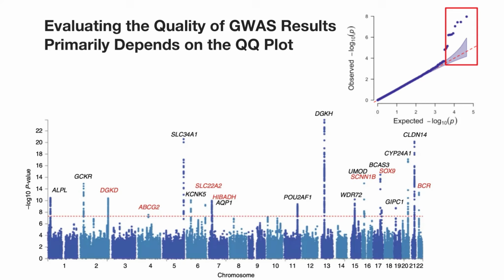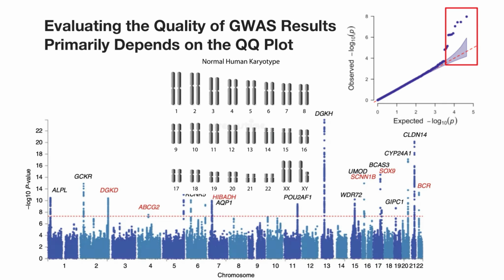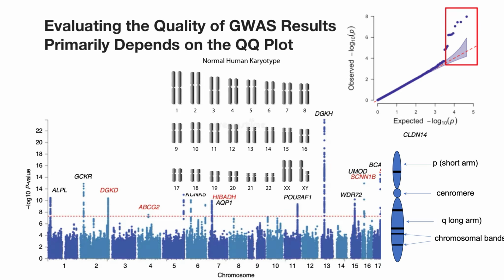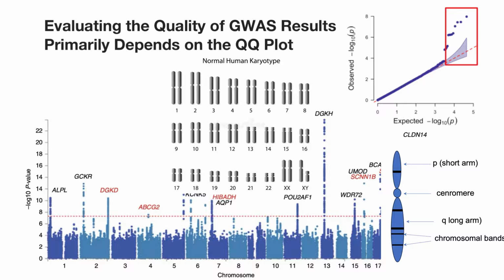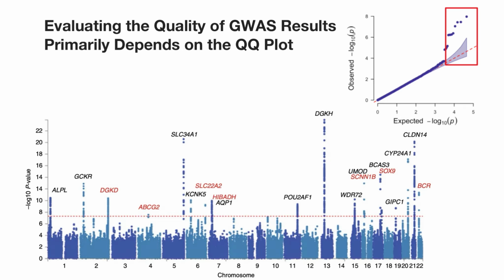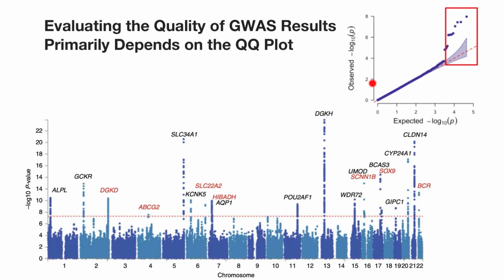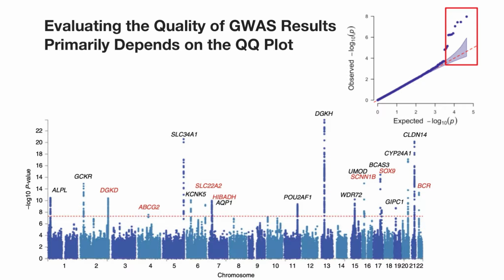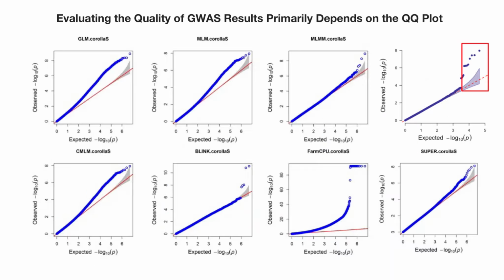How to interpret QQ-Plot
In genetics, the QQ Plot (Quantile-Quantile plot) is the "quality control" partner to your Manhattan plot. It tells you if your statistical model is working or if your data is "noisy."

Looking at the QQ plot in your image (the small plot in the top right corner), here is how to interpret it for your viewers:

1. The Red Diagonal Line (The Expected)

The red line represents the Null Hypothesis. It shows what the data would look like if there were zero genetic associations—essentially, if everything was just random chance.

If all your black dots stayed on this red line, your study found nothing.

2. The Black Dots (The Observed)

These are your actual results. You want to see them follow the red line for most of the way and then "break away" at the very end.

The "Tail" (Upper Right): Notice how the dots at the far right of your image curve sharply upward away from the red line.

Interpretation: This is exactly what you want to see! This "tail" represents the true genetic signals (the skyscrapers on your Manhattan plot). It means these SNPs are much more significant than what would happen by random chance.

3. Diagnosing Problems (The Shape)

The shape of this curve tells a story about your data quality:

Early Inflation (Bulging upward early): If the black dots lift off the red line right from the start (near the bottom left), it usually means Population Stratification.

In plain English: It means your results are biased because of the ethnic makeup of your groups or cryptic relatedness (e.g., you accidentally included a bunch of cousins), rather than actual biology.

Deflation (Sagging below the line): If the dots stay below the red line, your model is too strict. You are "killing" your signals, and you might miss real discoveries (False Negatives).

The "Perfect" Plot (Like yours): Most dots stay on the line, and only the most significant ones curve up at the end. This suggests a clean study with real hits.